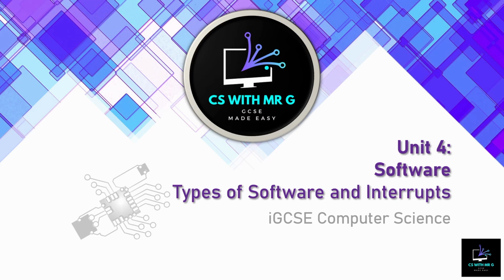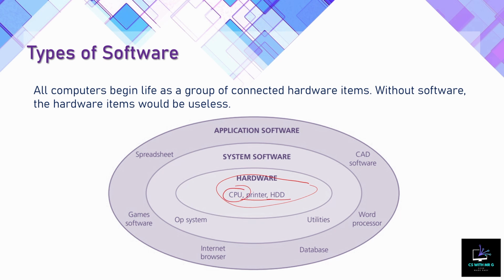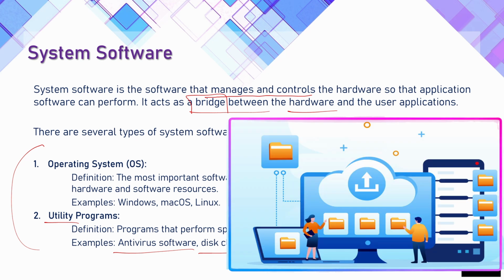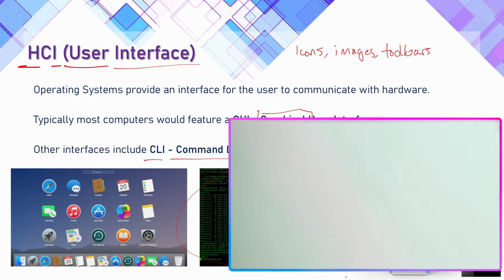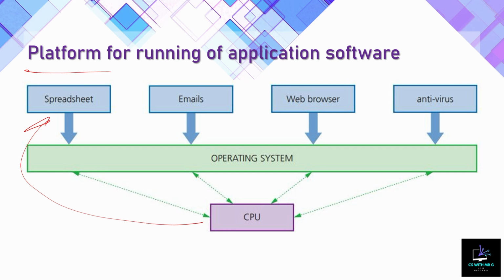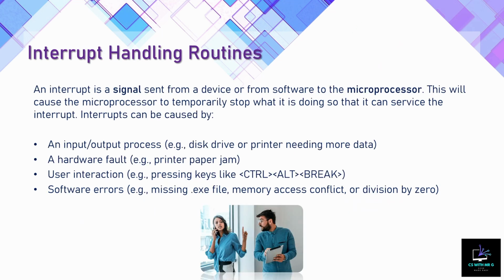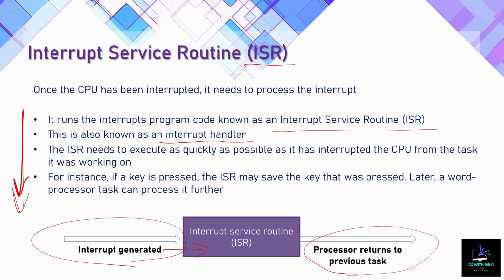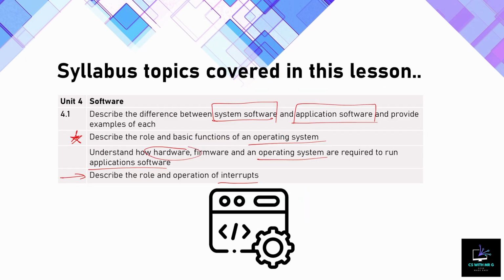0478/0984 iGCSE Computer Science - Unit 4 Lesson 1: Types of Software Operating Systems & Interrupts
📌 0478/0984 iGCSE Computer Science — Unit 4 Lesson 1: Types of Software, Application, System, Operating Systems & Interrupts

Welcome to Unit 4, Lesson 1 of the iGCSE Computer Science (0478/0984) course! In this lesson, we’ll explore the different categories of software and understand how they work together to make computers useful. You’ll learn the difference between application software and system software, discover the vital role of operating systems, and understand how interrupts keep your computer running efficiently.

🎥 Lesson Breakdown:
0:00 — Introduction
1:25 — Types of Software: Application vs. System
3:43 — System Software Explained
6:36 — The Role of the Operating System
13:38 — Interrupts: What They Are and Why They Matter
17:30 — Firmware, Bootstrap and ROM

🔹 Topics Covered:
✅ Definition and purpose of application and system software
✅ Key functions of the operating system
✅ How interrupts manage processor time
✅ Examples from everyday computing

📚 Perfect for:
✔️ iGCSE Computer Science students
✔️ Learners studying software fundamentals
✔️ Teachers introducing the software component of computer systems